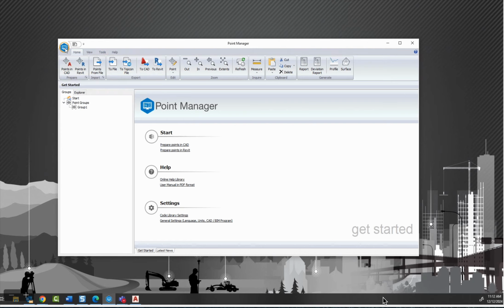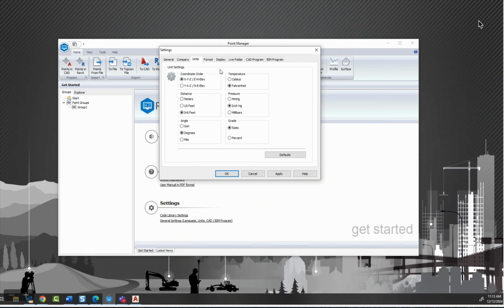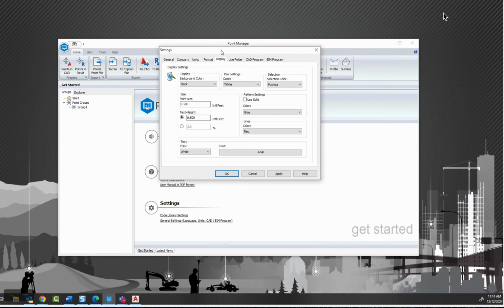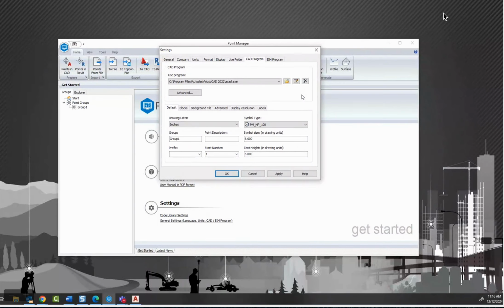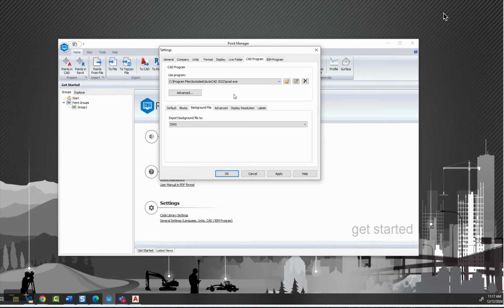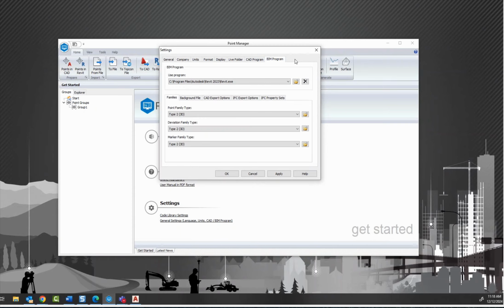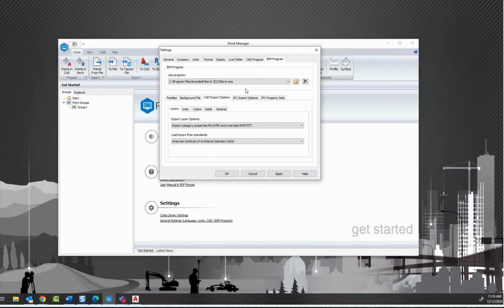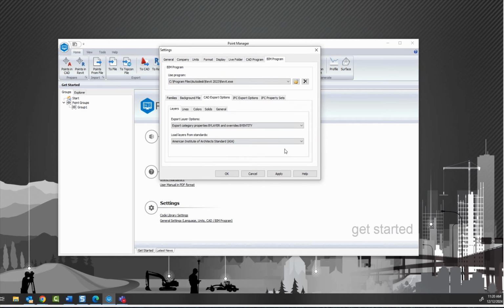Point Manager Settings Overview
This video walks you through how to preset settings in Point Manager. Helps with keeping the workflow consistent.